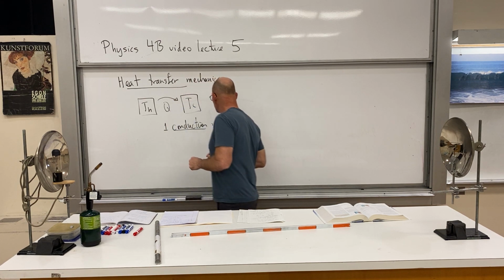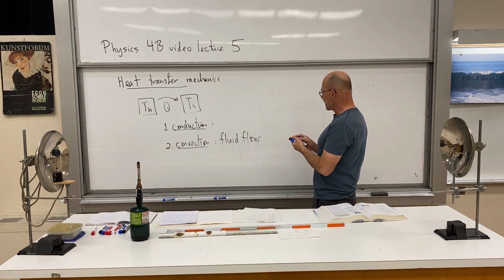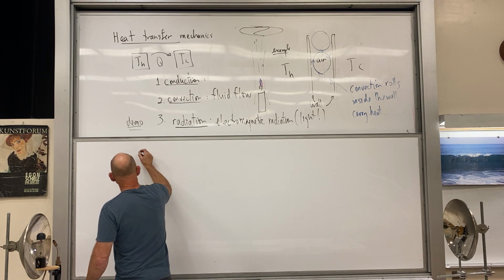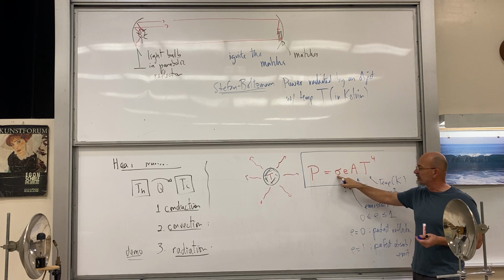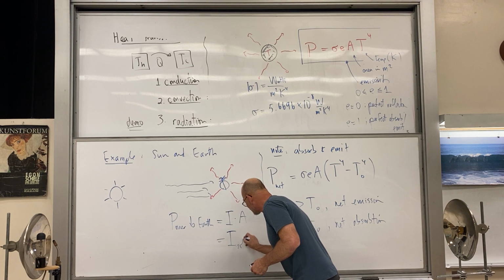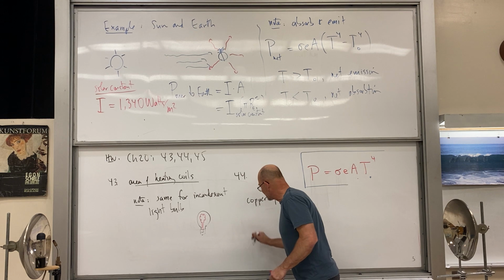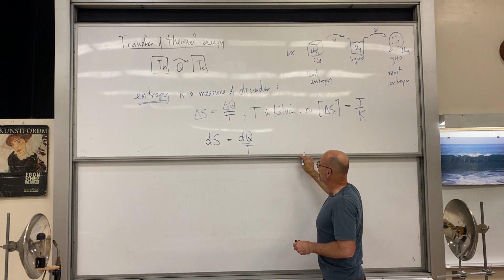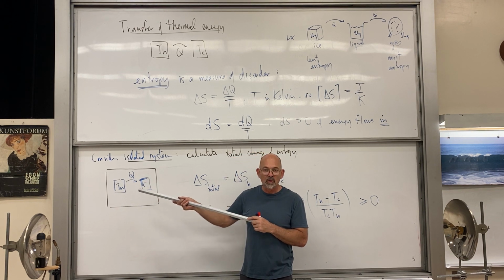physics 4B spring 2021 video lecture 5